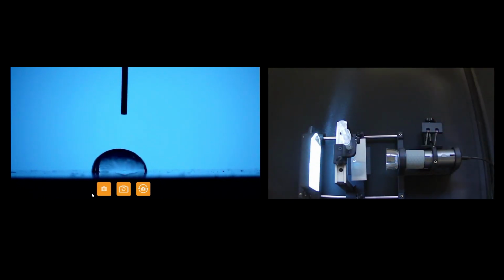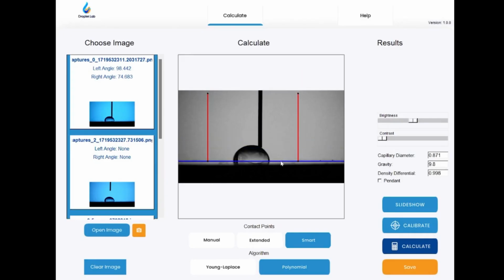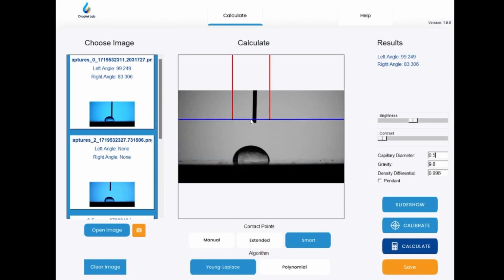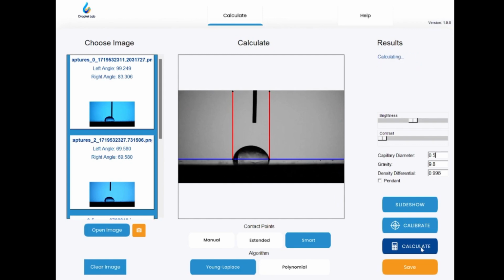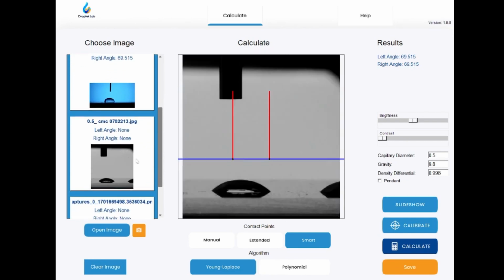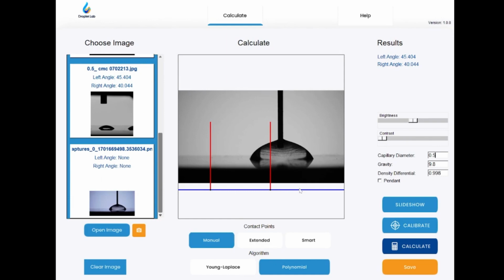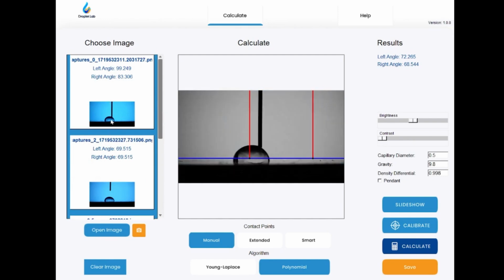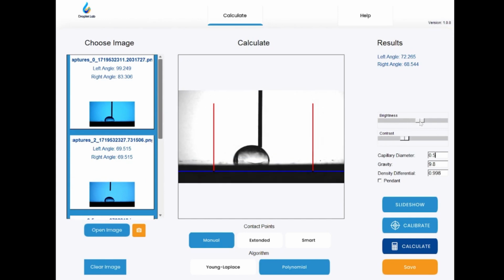How to do Contact Angle Measurement - Desktop App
Hello, welcome to Droplet Lab’s channel. You are watching the demo of the desktop app for contact angle measurement. In today’s video, you will learn how to measure Contact Angle using Droplet Lab's Desktop app.

We at Droplet Lab produce cost-effective and portable surface tensiometers - devices used to measure interfacial tension and contact angle. Our products are used in various industries and academic research, including automotive, pharmaceutical, and food production.

About Us:
Droplet Lab is revolutionizing the way we quantify the physical properties of surfaces. With a mission to make the measurement of surface tension and contact angle a more practical, mobile, and cost-efficient task, the company has engineered a smartphone-enabled surface tensiometer, the Dropometer, entirely circumventing the need for bulky and expensive hardware. Comprised of an App that runs on a smartphone as a standalone system, as well as associated add-on hardware, the instrument has been shown to match, and in some cases outdo, the performance of the top-of-the-line traditional measurement tools.

Founded in 2018 by Professor Alidad Amirfazil and his graduate students (Dr. Huanchen Chen and Dr. Jesus L. Muros -Cobos), Droplet Lab is committed to making the surface tensiometer a much more widely accessible and energy-efficient tool. Droplet Lab has received several awards, including a $125,000 grant from the Natural Science and Engineering Research Council of Canada (NSERC) Idea to Innovation Program.